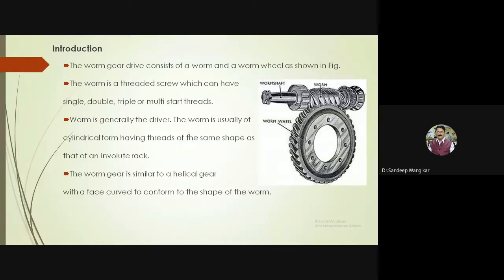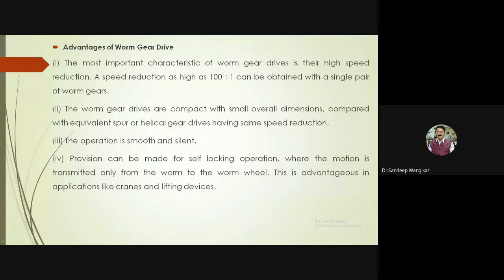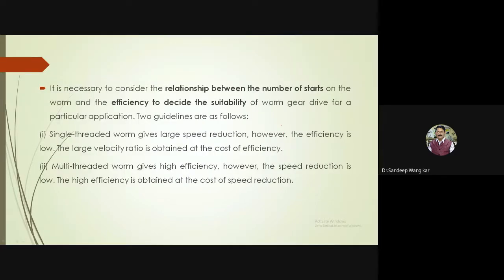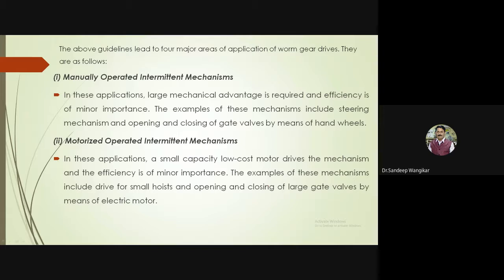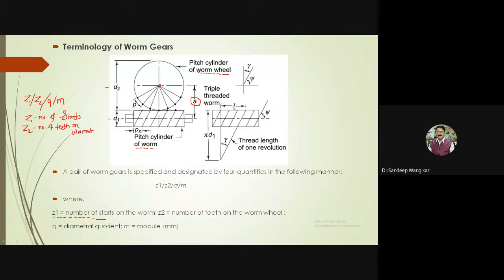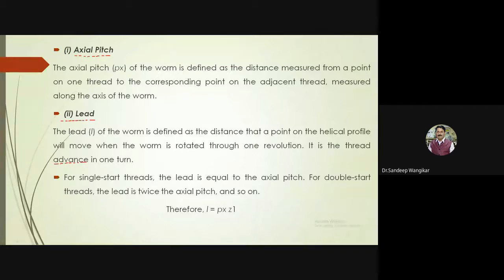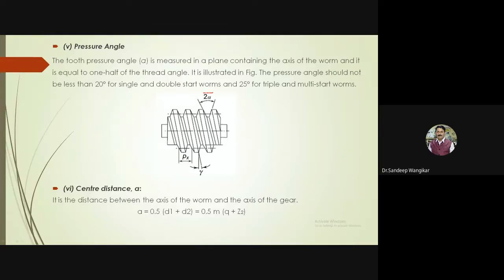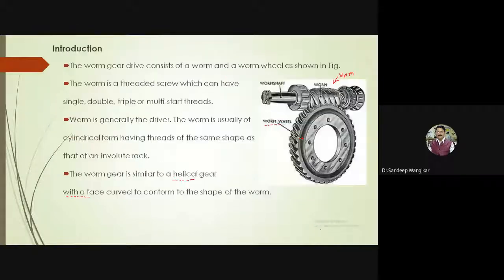Introduction to Worm Gears and its terminology